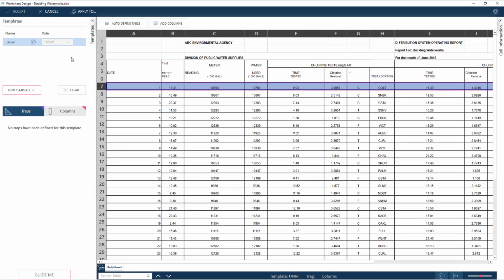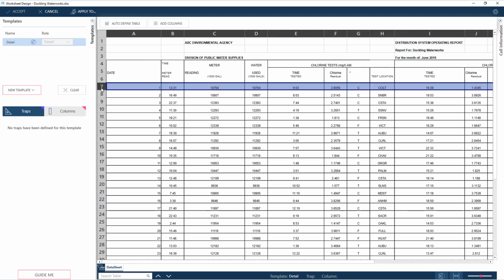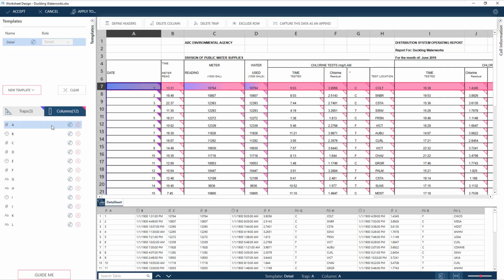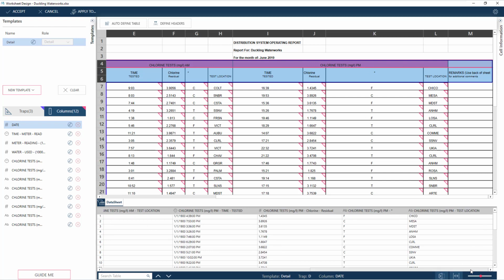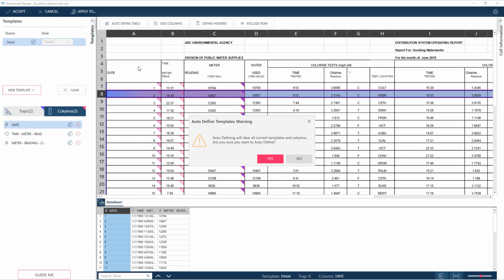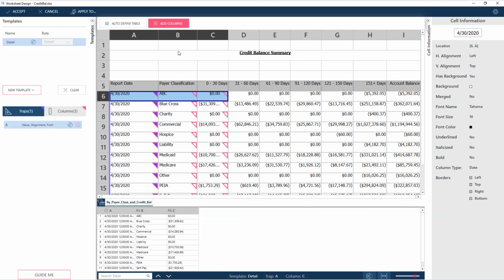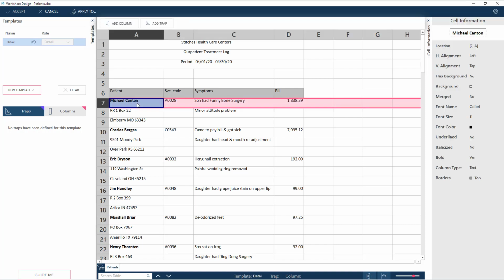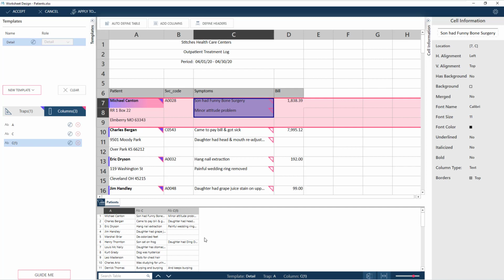How to Capture Data Tables - Altair Monarch 2020 Excel Trapping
This this video, learn how Altair Monarch automatically creates traps from data.

Monarch is the fastest and easiest way to extract data from dark, semi-structured data like PDFs, spreadsheets, and text files, as well as from Big Data and other structured sources. Monarch cleans, transforms, blends, and enriches data with an easy-to-use interface free of coding and scripting. For 30 years Monarch has helped customers worldwide save time and money by enabling people with different skill sets to transform data in seconds, rather than hours or even days, and completely automating repeatable processes.